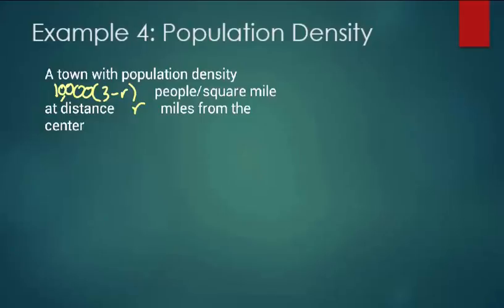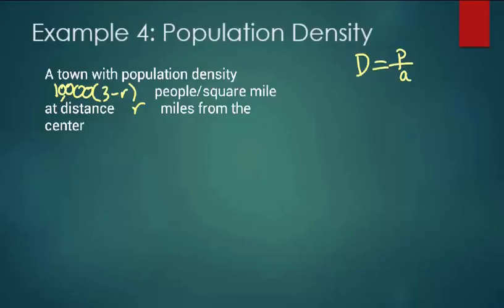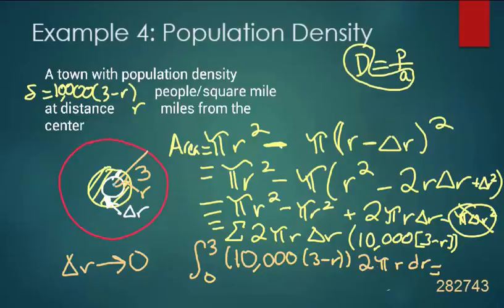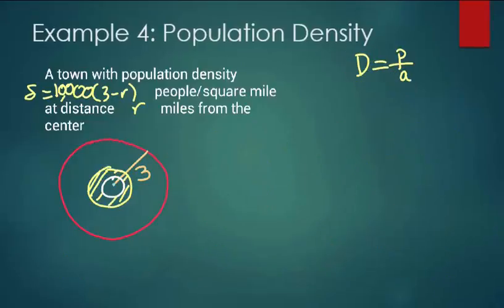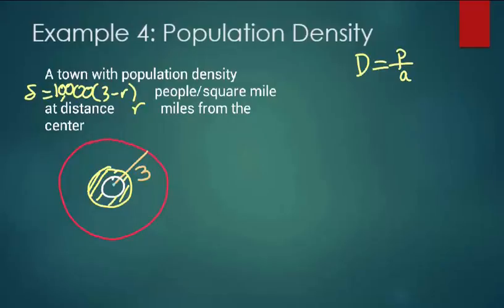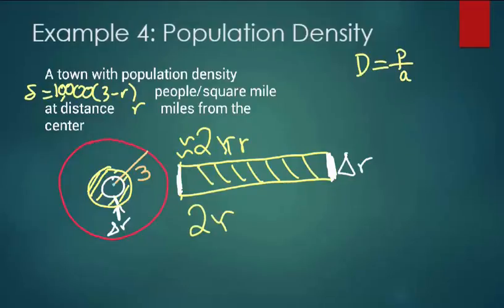Volumes & Density: Part 3( Jenn Explains Math 118)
This is an instructional video for Math 118 (Calculus II) students at Haverford College. Jenn explains how to use slicing to find the area, volume, or mass or population of or within a shape.